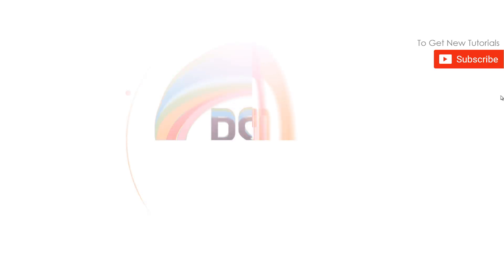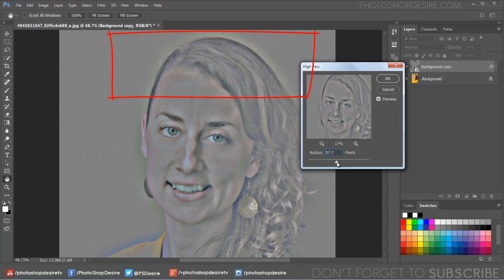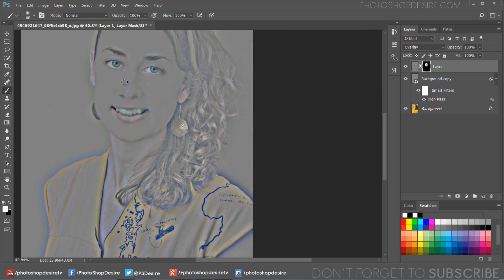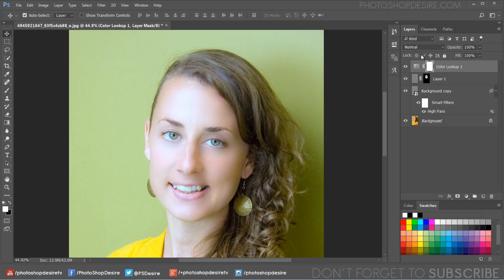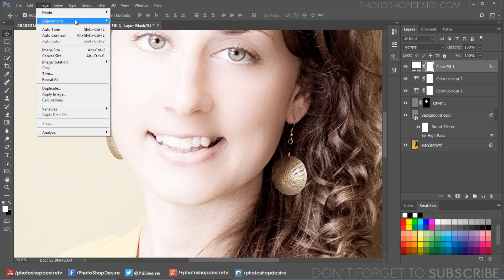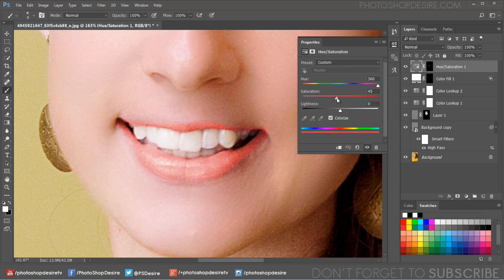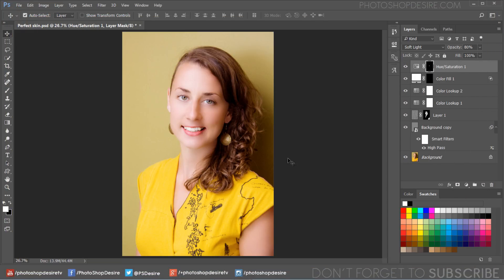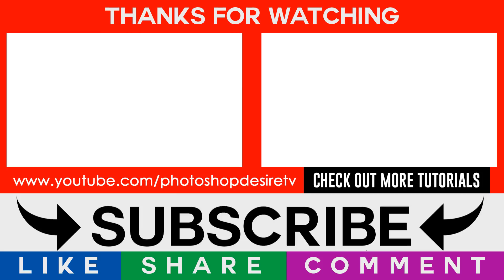How to Change Normal Person to Model Look-alike in Photoshop - Canon EOS 50D Portrait Retouching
in this retouching tutorial i will show the quickest way to smooth skin like magazine-style finish. How to change or achieve normal photos into high fashion natural looking in photoshop.

There are a variety of ways to make skin look smooth and bright using Adobe Photoshop. Some methods are quick and easy, while others require a little more care and attention. Here, i’ll give you step-by-step instructions, that will help you handle most skin-retouching circumstances.

For this tutorial, i'm using straight out of camera female portrait which was shot with Canon EOS 50D

Ultimate Skin Retouch Technique in Photoshop - High End Model Look Face Retouching.

Firstly, open your image in Photoshop.

Press ‘CTRL+J’ (on WIndows) or ‘CMD+J’ (on a Mac) to create a duplicate of this layer.

With your new background copy layer selected, right-click and click ‘Convert to Smart Object’.

Next, click on the Filter menu to find the ‘other’ option, and then select "high pass..." to open the High Pass dialog box.

Make sure that the Preview box is checked.

zoom out of the preview image to see the whole thing if you need to.

if we increase the "Radius" value, You will notice halos starting to appear around the edges. That's our key hint. Adjust the Radius until the halos to see.

In this case i'll set the radius value between 25 - 30px.

Click ‘OK’ to apply the High Pass effect.

Now create a new layer from all the visible layers by pressing Ctrl+Shift+Alt+E.

we want to invert this layer 1, so press ‘CTRL+i’ (on WIndows) or ‘CMD+i’ (on Mac) to do so. Or simply go to image menu - adjustments - select invert.

With your new ‘Layer 1’ selected, change its blend mode to ‘Overlay’ from the drop-down menu.

Add inverted layer mask, hold the ALT key and click the ‘Add Vector Mask’ button to add an inverted mask.

With this black inverted layer mask selected, use a soft white brush.

and paint on the skin to bring back the skin-smoothing effect (Retouch Skin Flawlessly).

Then hide the background copy layer to see the result. Before and after.

For a natural effect, You’ll also want to keep quite a lot of the face’s natural details in there, such as fine lines.

So to do that open high pass filter again and lower the radius to 2-3px and change its blend mode to ‘Overlay’.

This method will allow you to retain those details, while providing an attractive glow to the skin.

Now For a truly professional, magazine-style finish. we need to apply color grading.

i will use Color Lookup image adjustment to apply a color scheme. Now you can select any one from a list.

Finally I want to spend some extra time to whiten teeth, Enhance eyes and add some red color to lips. High End Beauty Retouch photoshop tutorial

Go to adjustments and select solid white color. Double click the color fill layer to open the blending options window.
Hold the Alt key and drag the black slider. By doing this we will partially hide the gray portions and achieve a better blending with the teeth.

Now make sure the mask on your color fill layer is selected and then invert the mask.
Grab soft white brush and paint on the teeth to lighten them. Lower the opacity to your preference.

Now add hue and saturation adjustment. Enable colorize option.
Select hue/saturation mask and invert it. Grab soft white brush and paint on the lips.
Start Brushing on her lips slowly. You need to brush very accurately for the best result and for accuracy I suggest you to zoom in a lot.

Adjust hue, saturation and lightness to your liking. Change its blending mode to "soft light. Reduce opacity if you want to minimize the color.

To brighten and enhance eyes, add new blank layer. Take soft white brush and paint below the iris.
go to blur menu - apply gaussian blur.  Choose a blur radius that makes the edges smooth & soft then change its blend mode to ‘Overlay’.
Reduce layer opacity to your preference.

And we are done. here is the final image. I hope that you enjoyed this tutorial.

Softwares Used:
Camtasia Studio